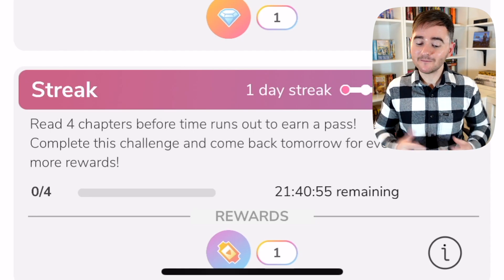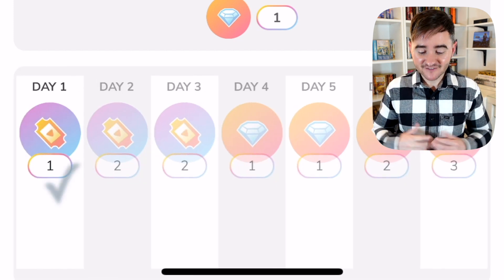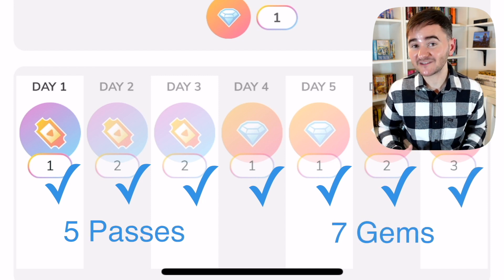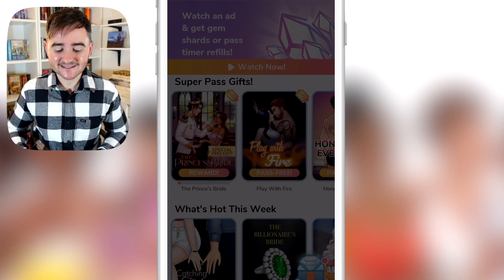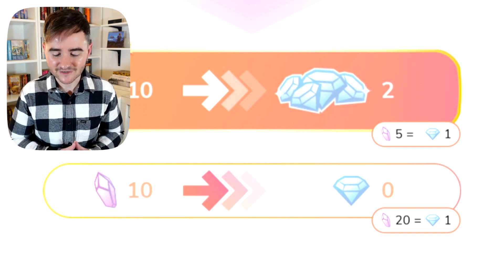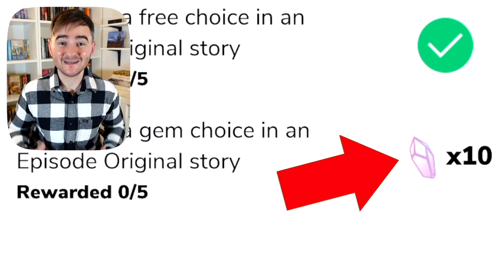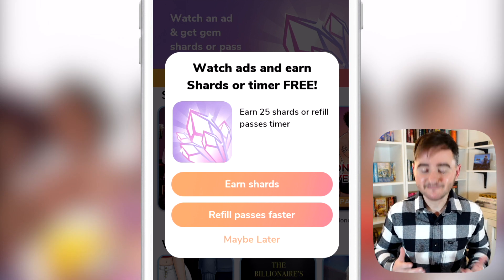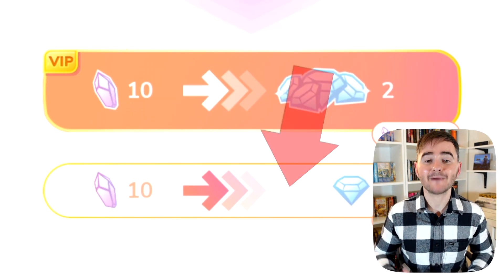Free Passes and Gems on Episode App 2022 (3 Ways to get Tickets & Diamonds - No Hack/Mod APK Needed)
⭐ Claim NEW premium Episode Backgrounds for your stories FREE here: ❤️

✔️ How to get free gems and passes on the Episode app in 2022! In this video I show you 3 ways you can get free tickets and diamonds without using any mod apk or hack!

If you want more videos on how to get FREE PASSES and GEMS on Episode, take a look at this other channel of mine made by my wife and I and be sure to subscribe to it to get weekly tips on how to get free tickets and diamonds